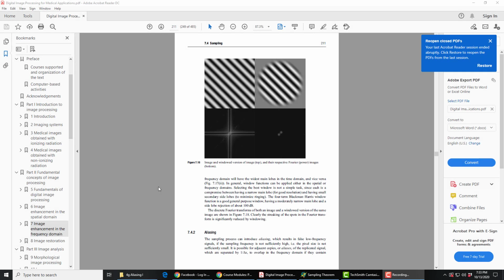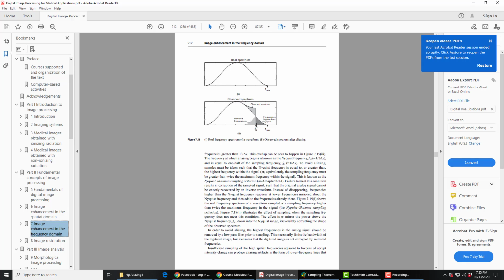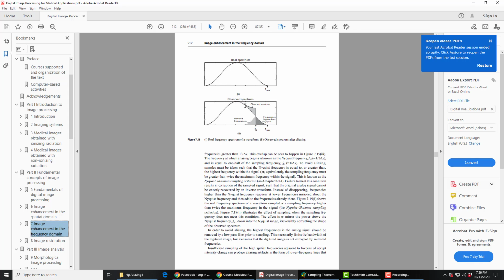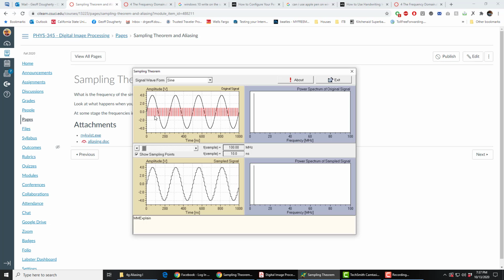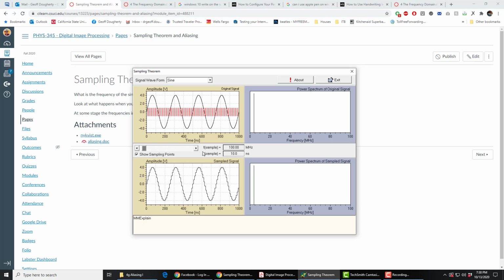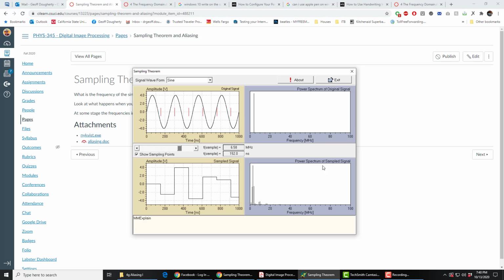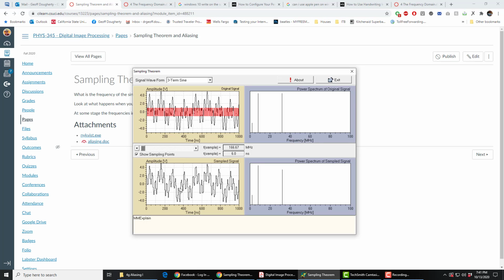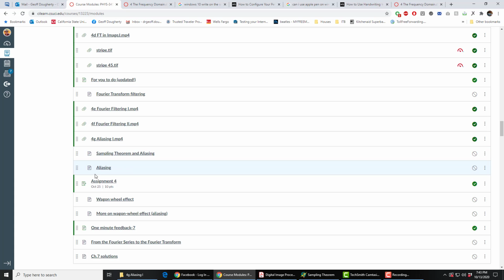Digital Image Processing: 4h. Aliasing II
This video continues our look at aliasing - the degradation that occurs when the original image is not sampled at a sufficiently high sampling rate (frequency). (The Nyquist sampling theorem states that the sampling frequency should be greater than twice the highest frequency in the image being sampled).

This is one of a series of videos linked to my book Digital Image Processing for Medical Applications (Cambridge University Press, IBSN 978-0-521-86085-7). Happy viewing! 😂

gives more information.